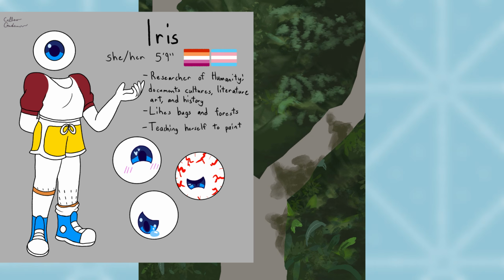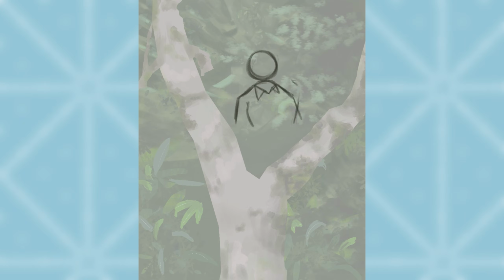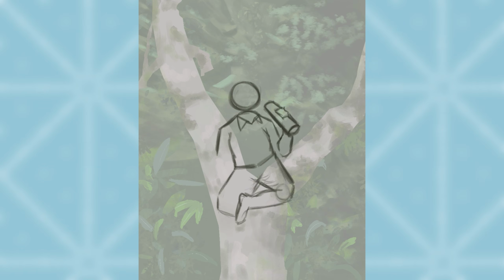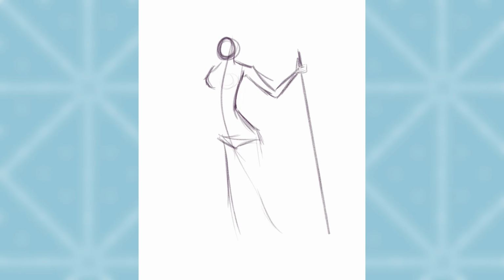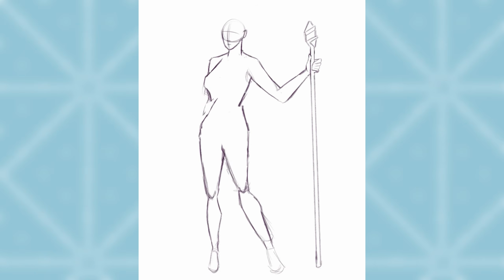DRAWING YOUR CHARACTERS!!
LOWK HIGHK exhausting video but had 10/10 fun
part two only if u comment (jk)

all the amazing artists featured

thats ittt see u next time or not…😖